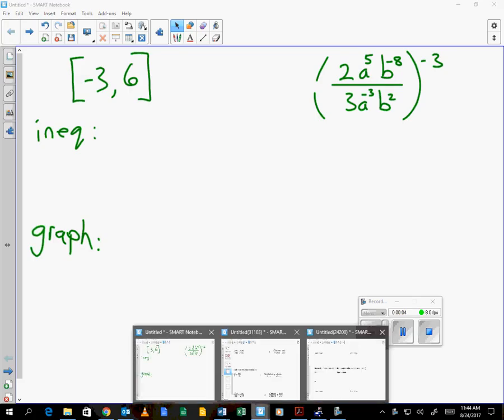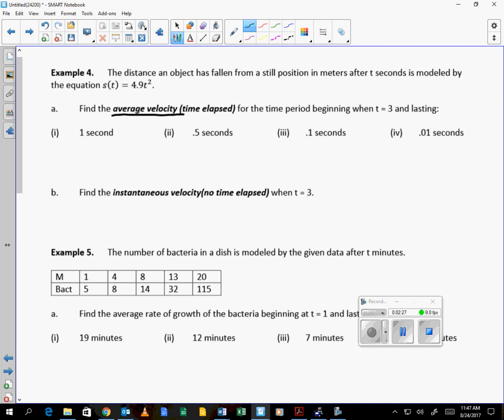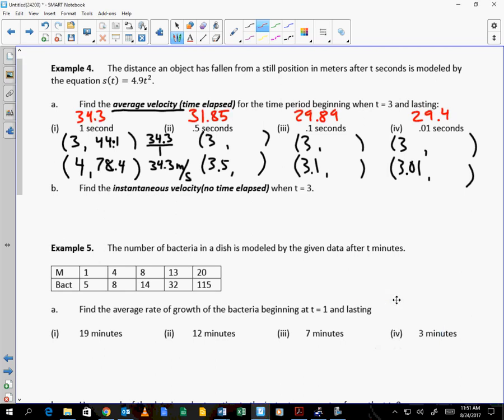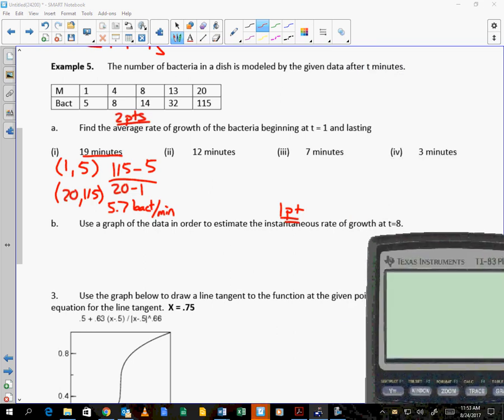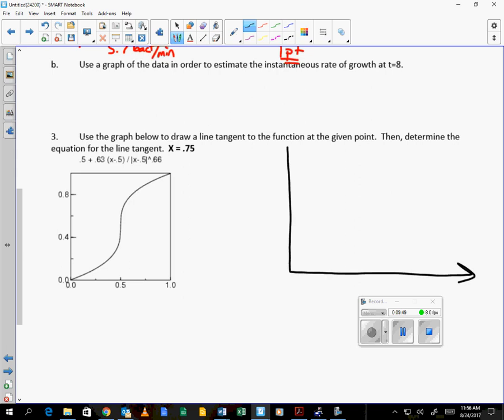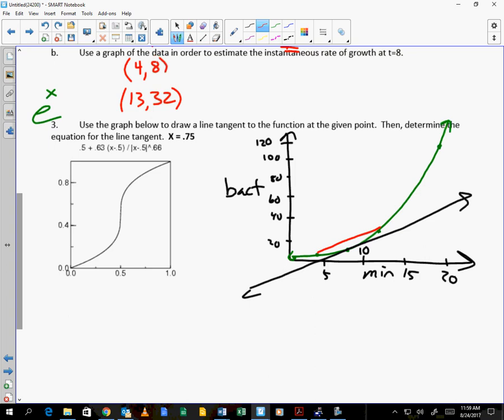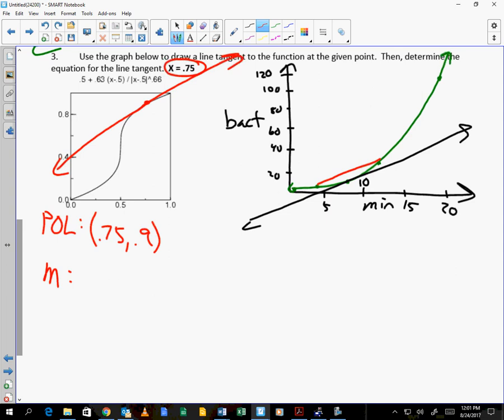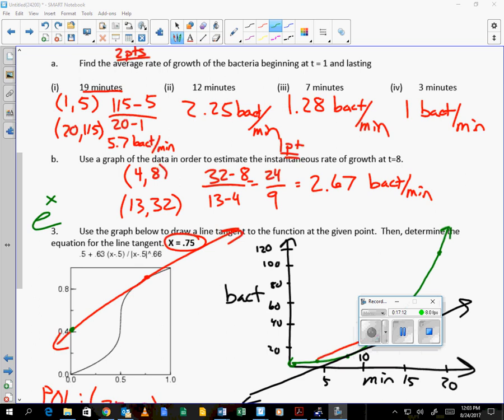Calculus Unit 2.1 Notes Day 2 of Tangent Lines by Tables and Graphs 2017